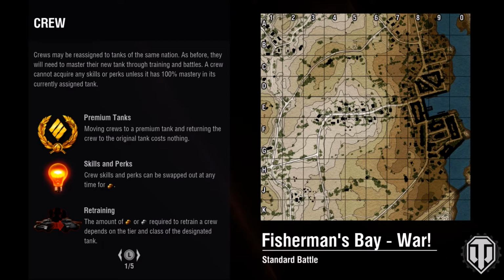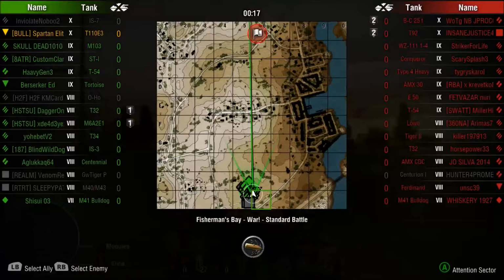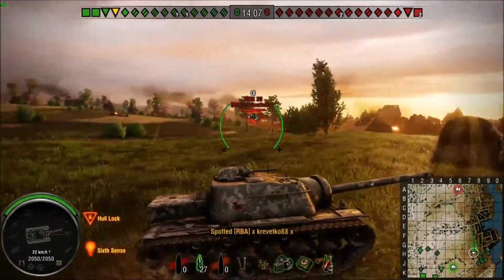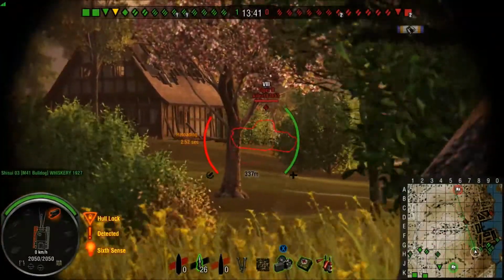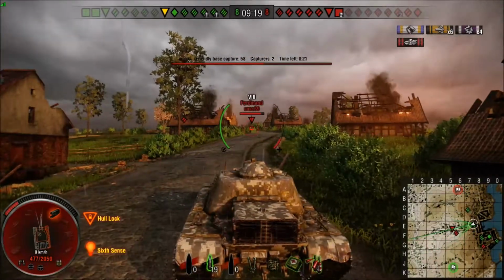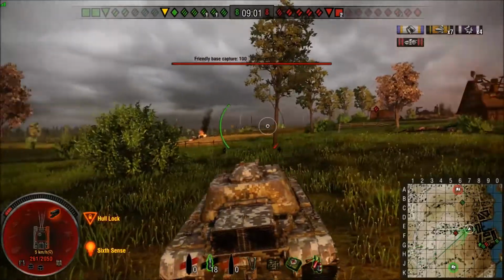Im just too slow!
Back in the T110E3 and this time my speed fails me!